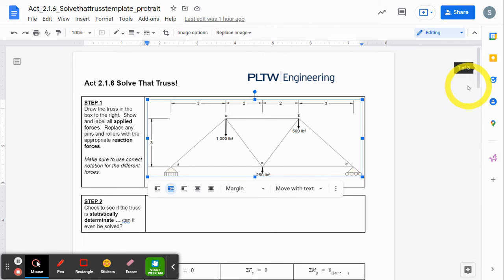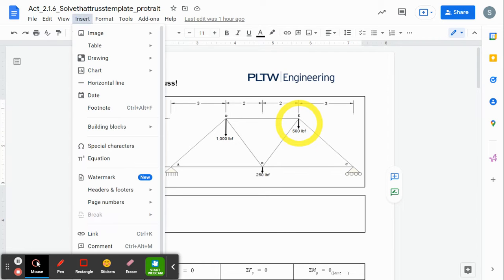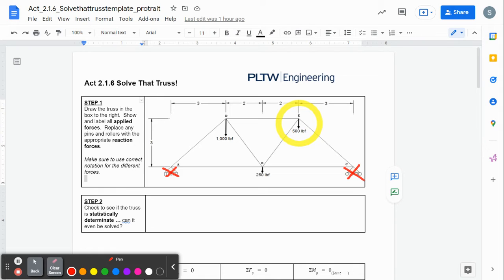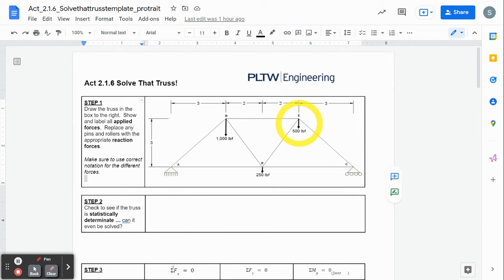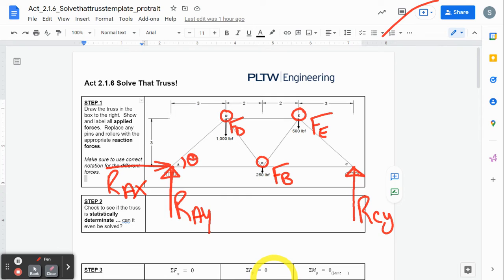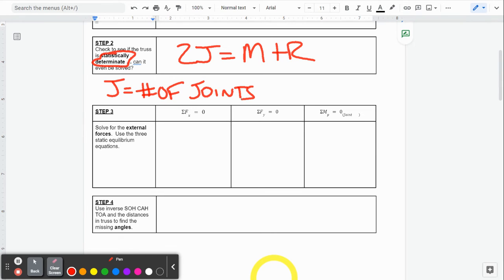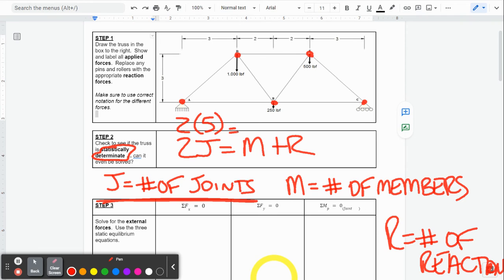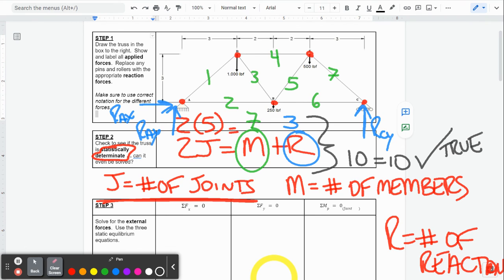POE Act 2.1.6 Solve That Truss Parts 1&2 - January 20, 2022 3:10 PM